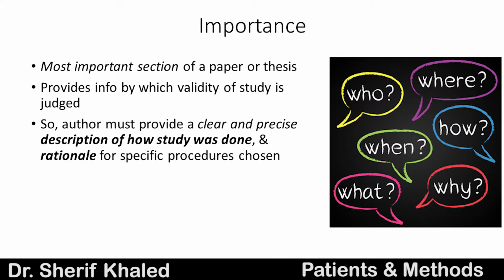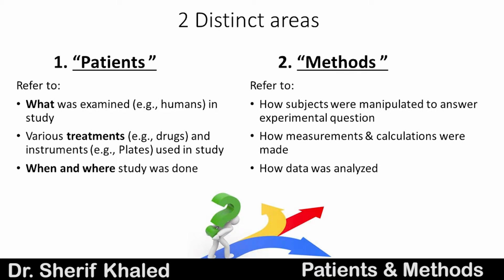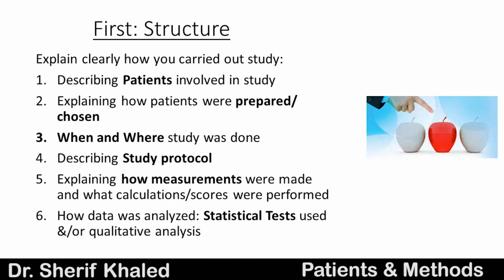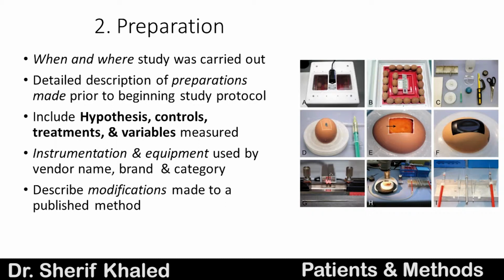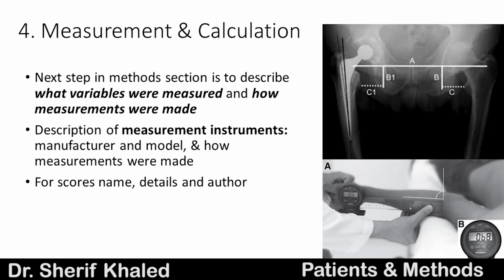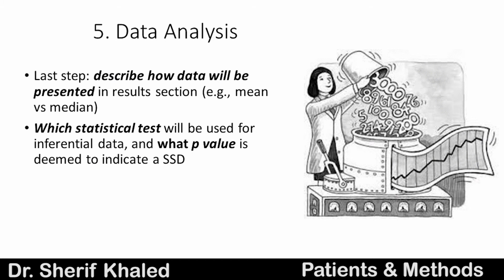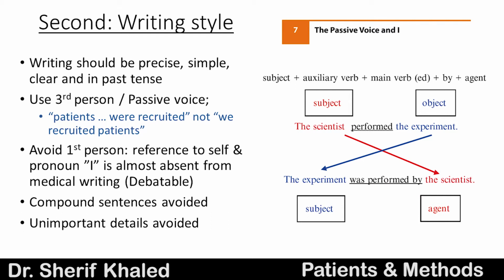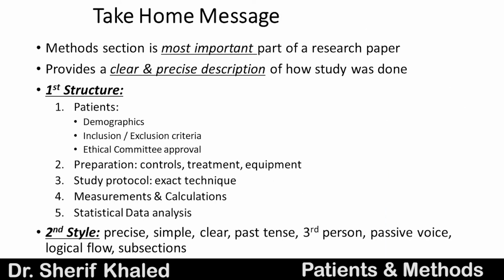How to Write "Patients & Methods" (Prof. Dr. Sherif A. Khaled)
Master the art of drafting the 'Patients & Methods' section of your medical thesis with Prof. Dr. Sherif Khaled. This essential tutorial is part of the "How to Write Your Thesis" session from the Basic Science Course at Kasr Al Ainy, Cairo University, 2019. Prof. Dr. Sherif Khaled breaks down the key components and techniques to effectively describe your research approach, ensuring clarity and precision in your academic writing.

In this video, you will learn:
- The importance of the 'Patients & Methods' section in your thesis.
- Detailed guidelines on how to structure this section.
- Tips for accurately describing your study's methodology and patient cohort.

This tutorial is invaluable for medical students and researchers looking to enhance their thesis writing skills and academic rigor.